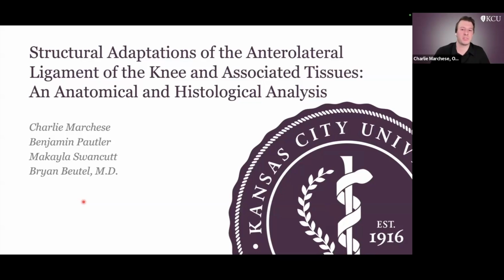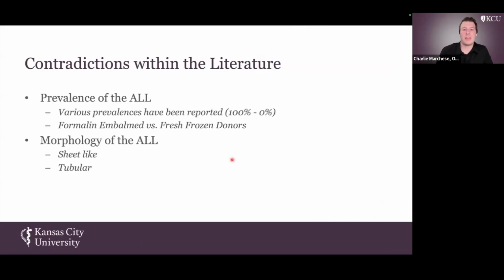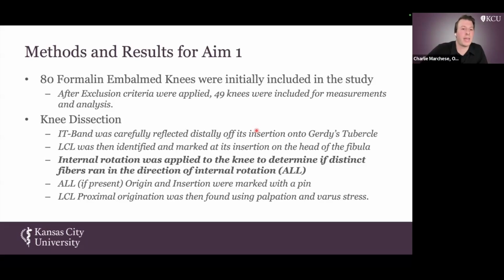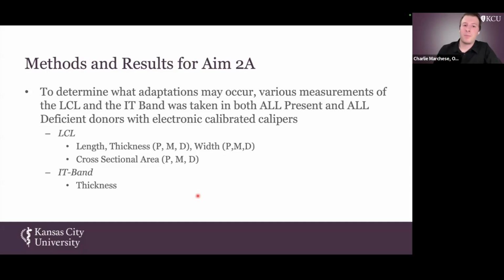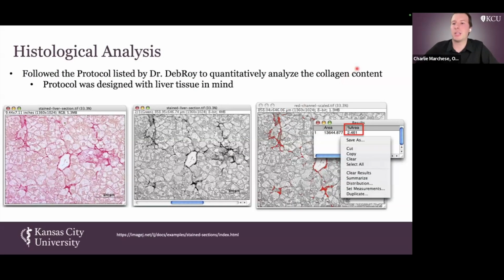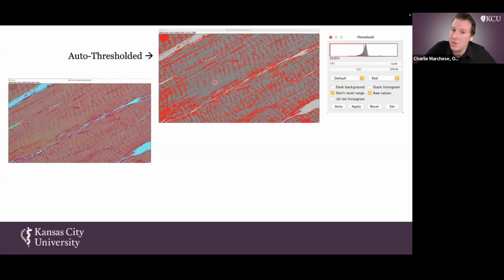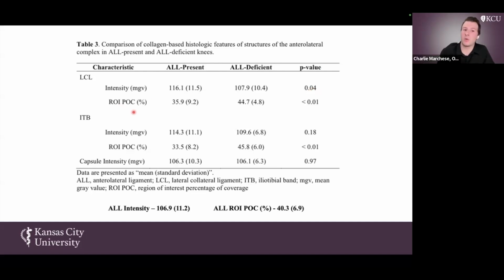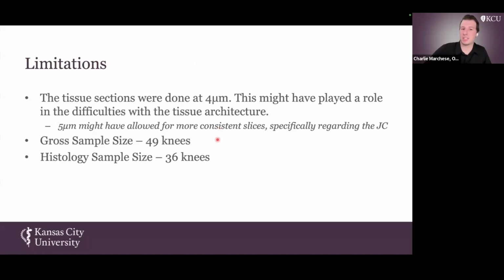SD Marchese June 18, 2024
SD Charlie Marchese is a Clinical Anatomy fellow on Kansas City’s KCU Campus. Before attending KCU, he completed his bachelor’s degree in environmental sustainability and his master’s degree in biomedical sciences from the University of Northern Colorado where he also played Division 2 College Hockey. His current research projects include cadaveric projects at KCU, Bone remodeling studies with the Children’s Mercy department of Orthopedic surgery, and pain control protocol studies with the Children’s Mercy Department of General Surgery. He enjoys spending time with his wife, Emily, and his dog boomer. He is an avid hockey fan and hopes to match into an orthopedic surgery residency with interests of sports medicine or total joint reconstruction.